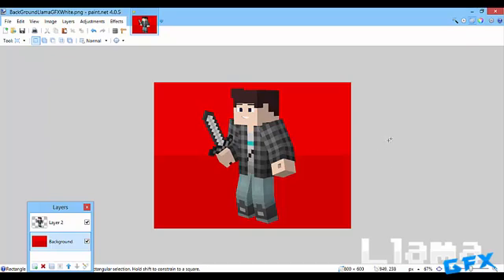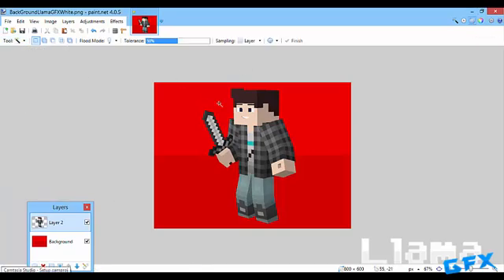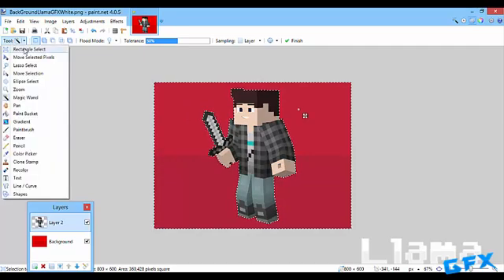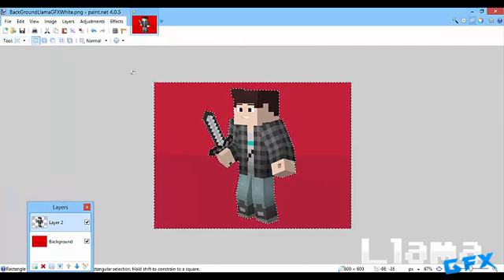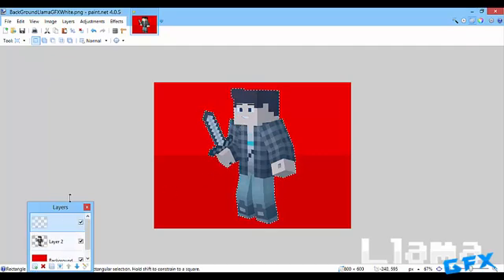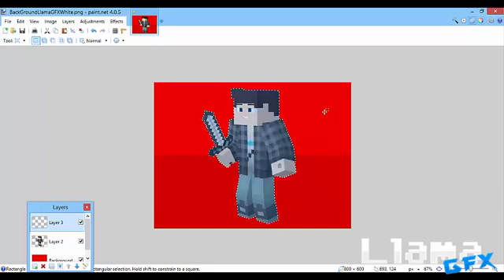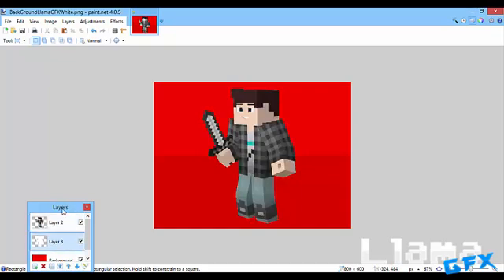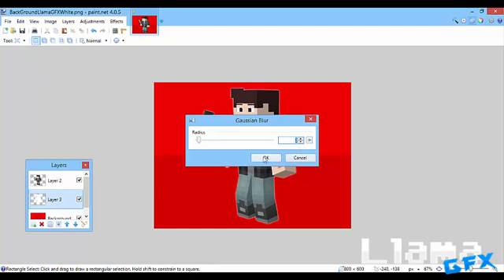How to outline images in paint.net | Tutorial Tuesday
Hey guys, I hope you enjoyed that video, if you did make sure to check out the links below this paragraph.

QOTD: Was the tutorial informative?

Intro: Calvin Harris - Outside ft. Ellie Goulding (Savagez Remix)

Outro: Axmod - Blazing

About Llama GFX:

Hey guys, how's it going, my name is Llama GFX, I started this channel on Feb 05 2015. I make all kinds of entertaining videos, from gaming to graphics. Make sure to  leave your feedback or request in the comment section, I take notice of everything you write down there, I will reply 100% of the time and would love to hear what you have to say!